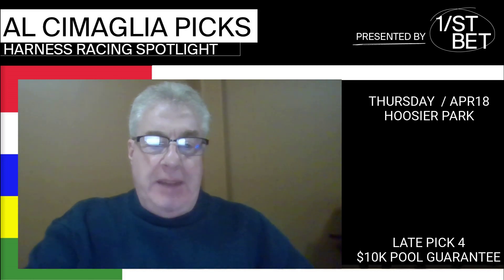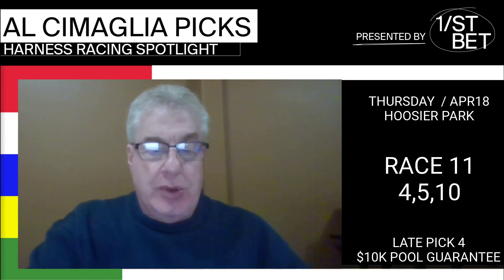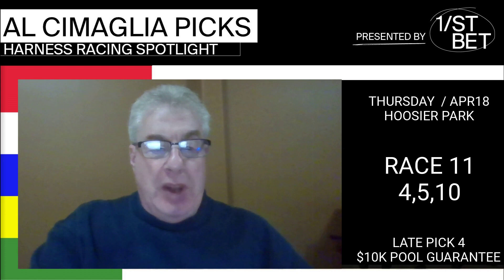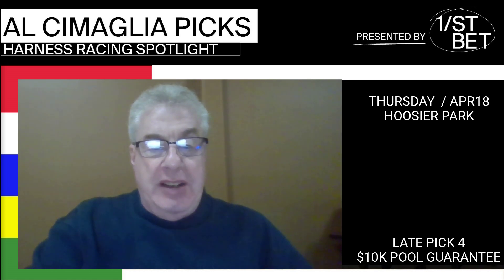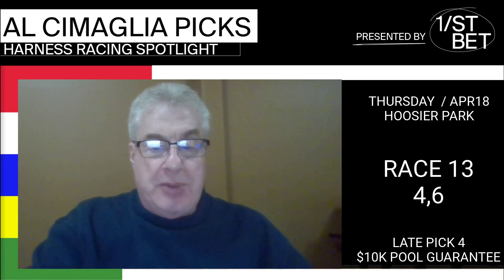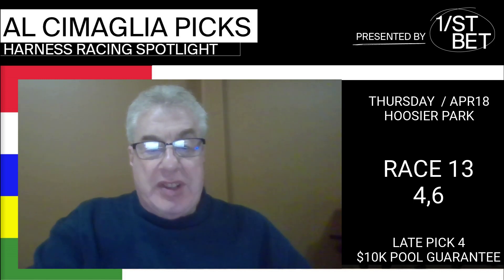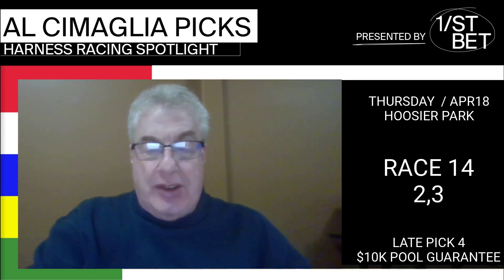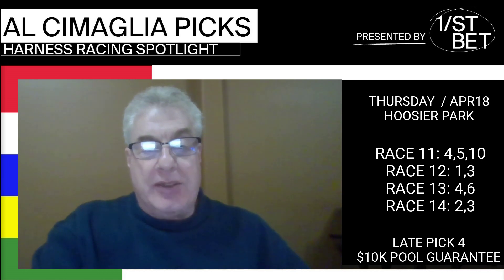Al Cimaglia Hoosier Park Harness Picks for Thursday, April 18, 2024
1/ST BET and Xpressbet harness racing handicapper Al Cimaglia has his picks ready for tonight's action at Hoosier Park.